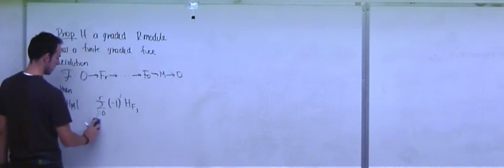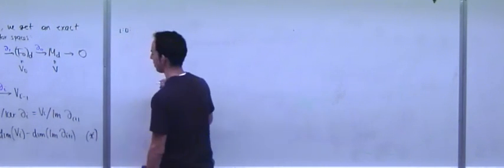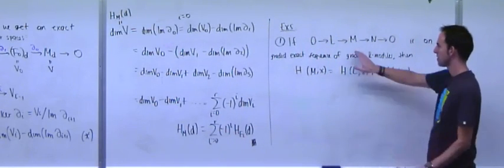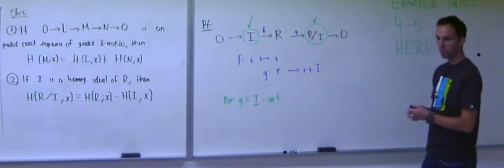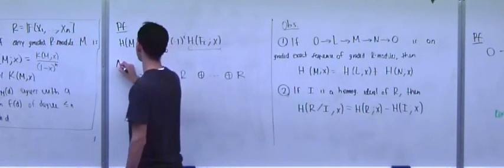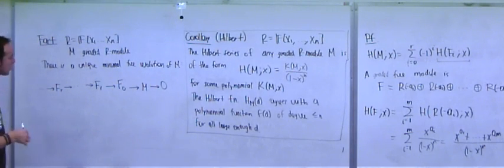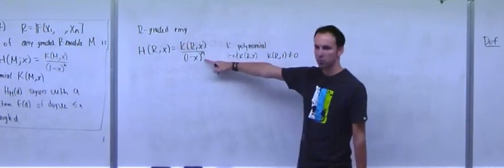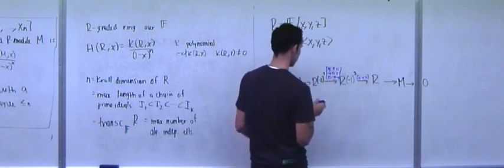Lecture 14 . Combinatorial Commutative Algebra (Federico Ardila)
We show how to compute the Hilbert series of a module from a resolution, and discuss several applications of these ideas.

Spring 2009